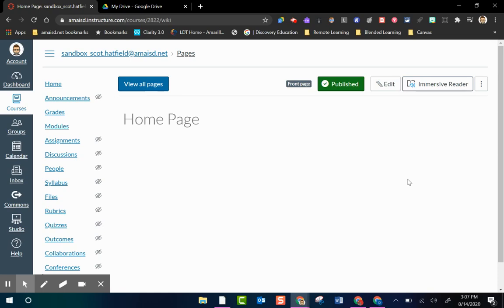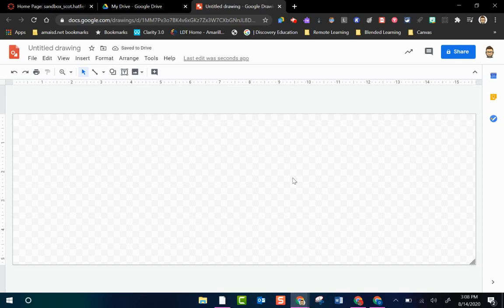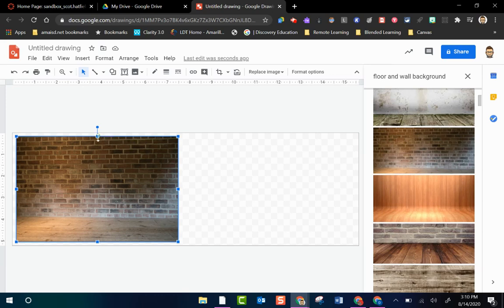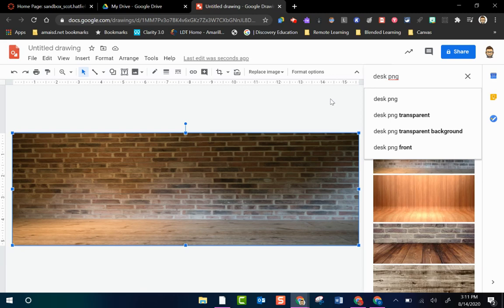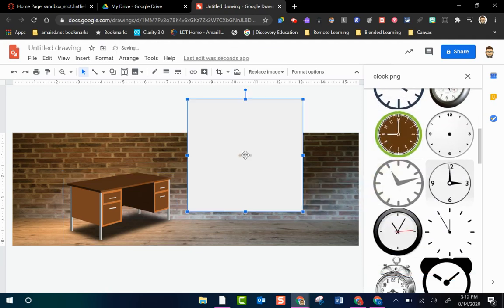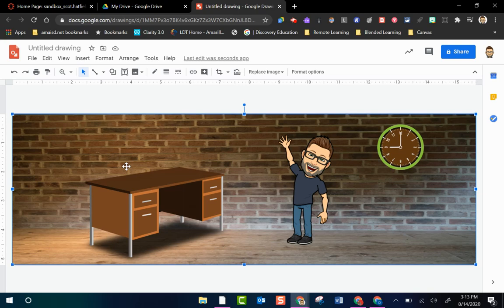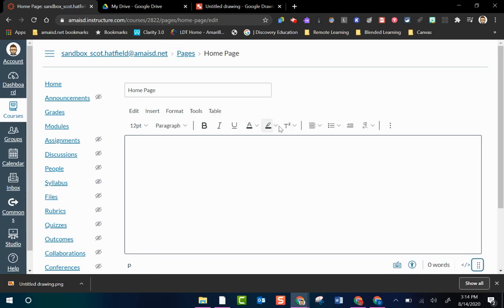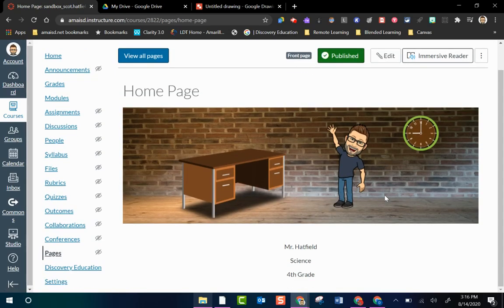Create Your Canvas Banner Using Google Drawings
This video shows how to use Google Drawings to create a banner for your Canvas course.